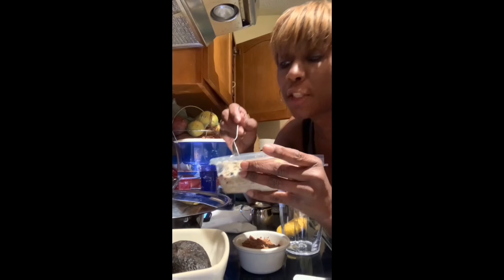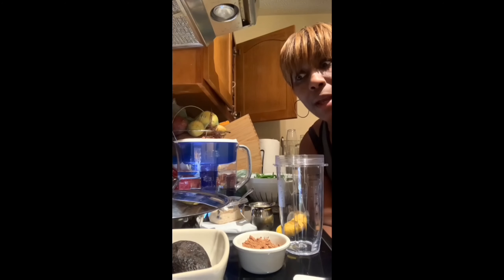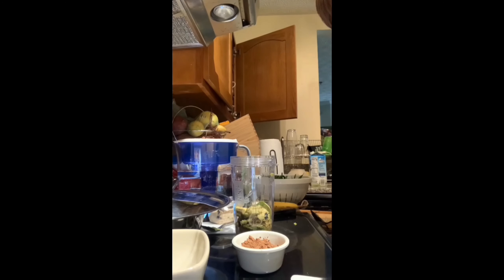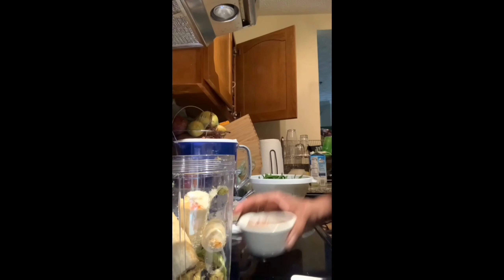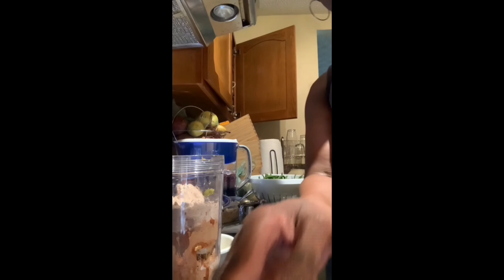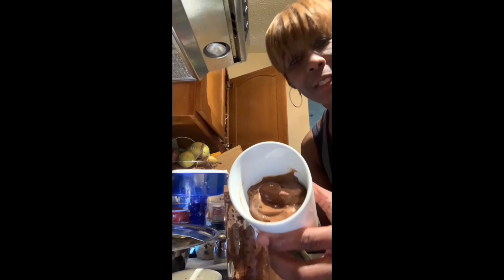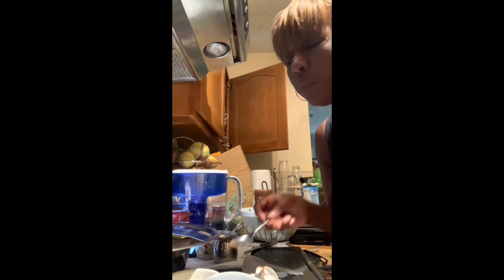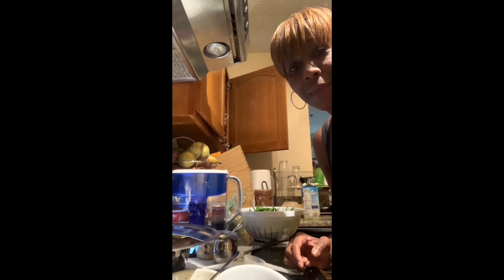ATTN Chocolate Lover's! Check out this NO SWEAT PLUS Chocovado Pudding!!!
Get ready to fall in Love with our version of chocolate pudding..Every bite of this light, yet rich dessert is guaranteed to bring back happy childhood memories. In addition to heart healthy, nutrient packed avacados, this quick and easy pudding has a few surprise ingredients! This family friendly treat will beckon you to top it with yummy ingredients!  Be as adventurous, decadent, or as healthy as you like with toppings! Just keep in mind that avacados are loaded with healthy fat (as are bananas), and that means calories!  So watch your portion sizes and enjoy! No sweat girls can feel extra good about this treat because it's full of many of the nutrients, vitamins, and supplements that we need! To make this vegan, use a plant based protein powder!